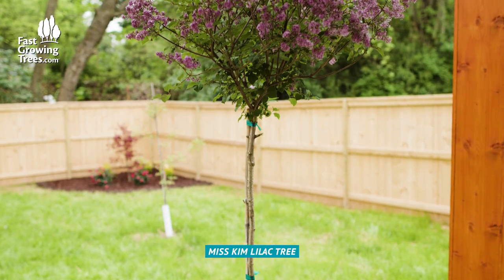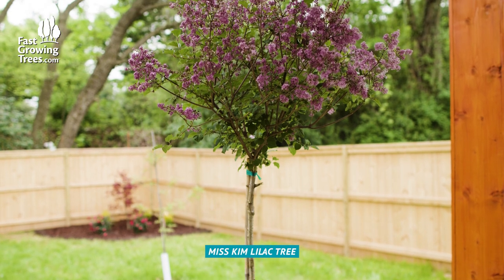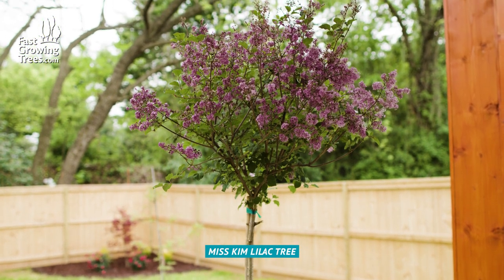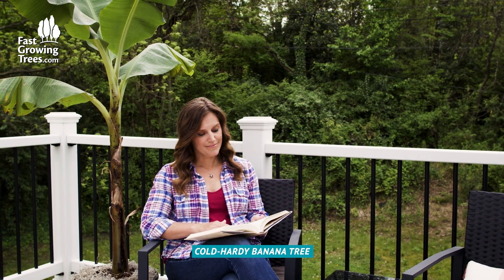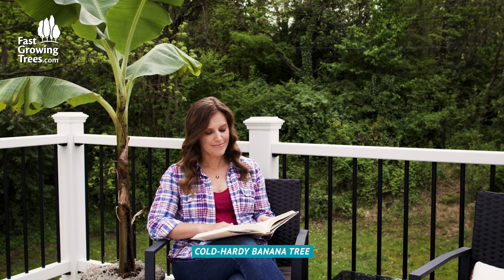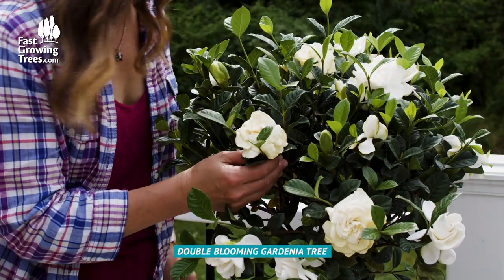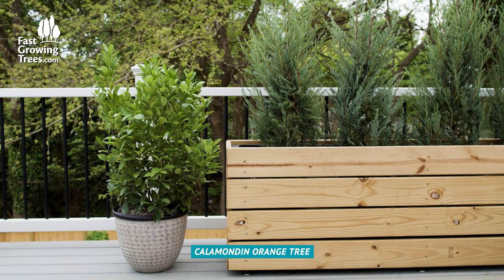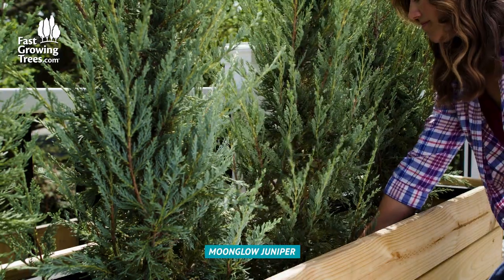Tips to Improve Your Patio with Plants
Turning your patio into a quiet place to entertain or read a book can be simple. You can add a small privacy barrier or add some pops of color. We're here to help with some easy tips and tricks to update your patio space.

0:00 Tips for patio trees
0:11 Tips for tight space
0:19 Banana Trees for patios
0:27 Flowering trees and fruit for patios
0:41 Privacy trees for patios

FULL TRANSCRIPT

Your patio can be the perfect entertaining spot or a quiet relaxing oasis. Here are a few easy ways to spruce up your space so you're ready to enjoy your patio.

If you have a tight space, you may be looking for more height than width. Lilac trees offer easy care and stay under 8 feet tall.

A Banana Tree will grow with a tall trunk and big leaves to offer shade for your seating area and add a tropical touch.

If you're looking to fill a space with flowers you can add a Hibiscus or Double Blooming Gardenia Tree.

You can also add spring blossoms and fresh fruit with a patio citrus tree like a Calamondin Orange.

Finally if you want to conceal an unattractive area or add a small privacy screen to your patio, a row of Moonglow Junipers will do the trick.

FastGrowingTrees.com can help you bring life to your outdoor space. Shop our patio plants today.